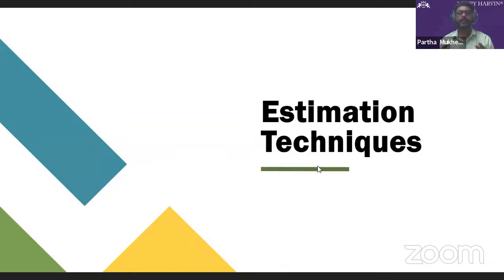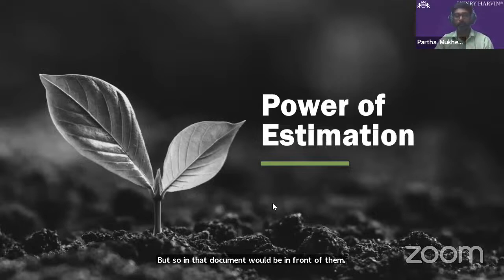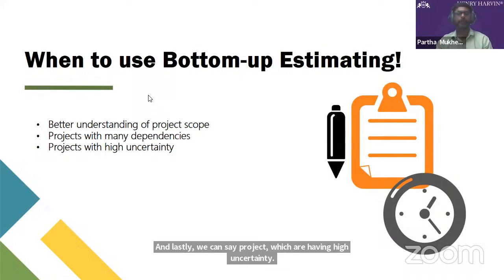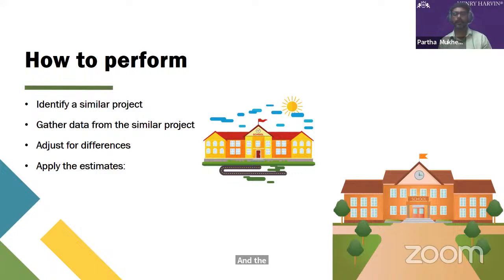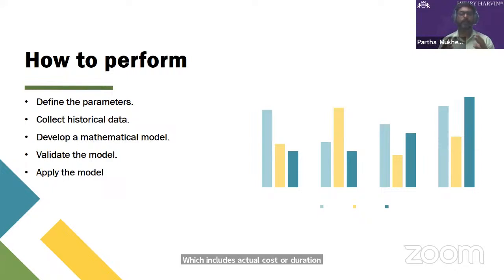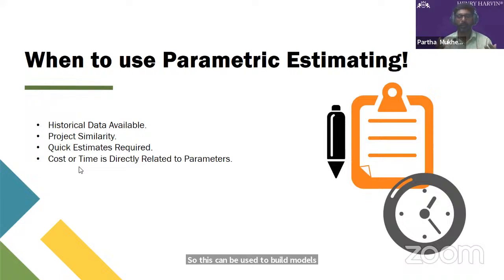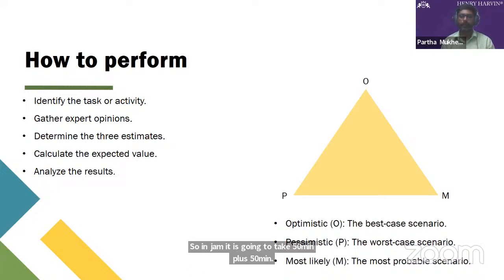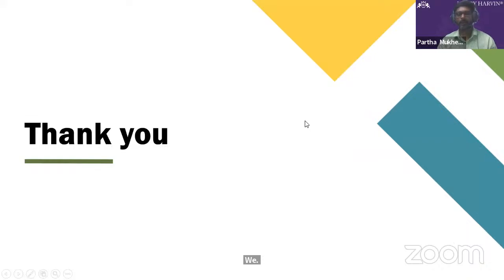PMP (Project Management) Webinar